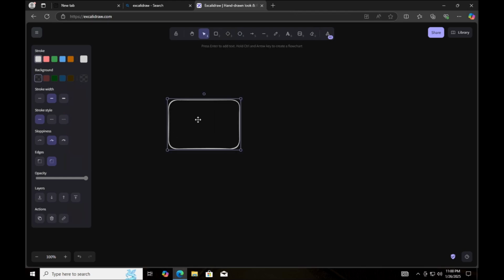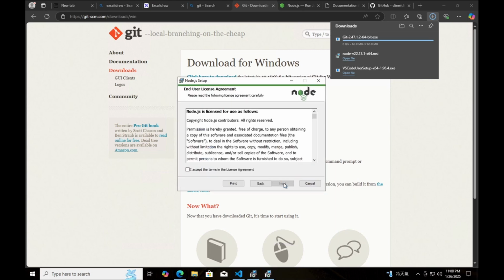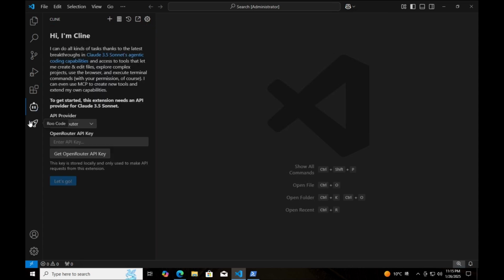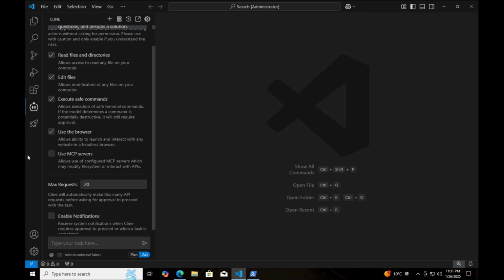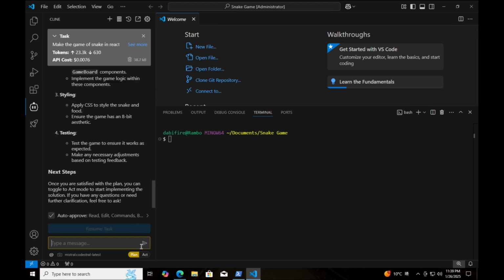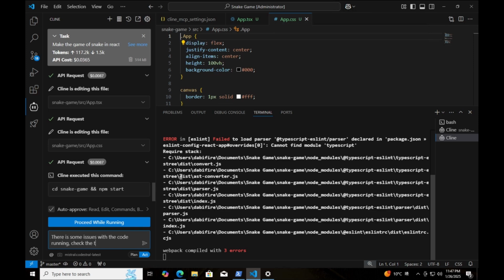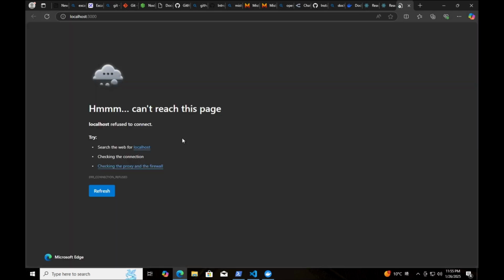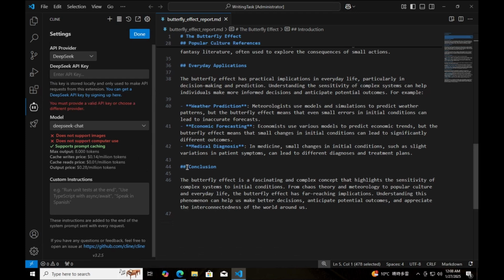Cline and Roo Cline From Scratch (Autonomous Coding Agents)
In this video, we go over Cline and Roo Cline. We'll start from zero on Windows, set up a code editor, and use Cline to code a game of snake and write a report.